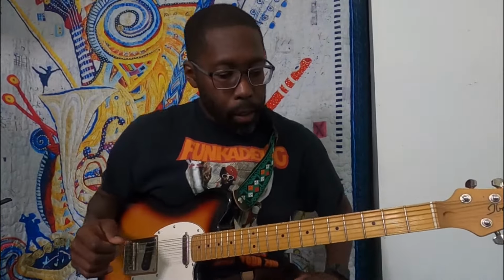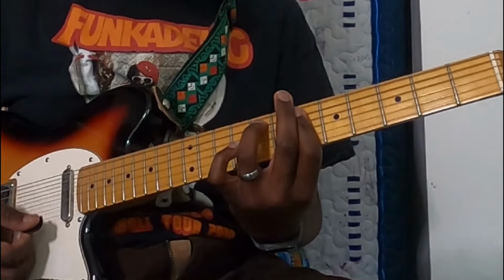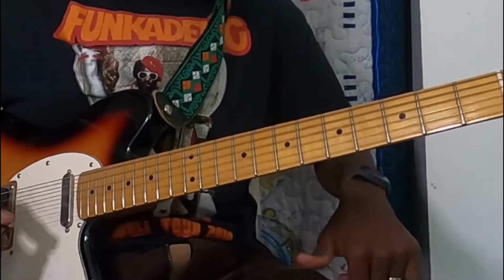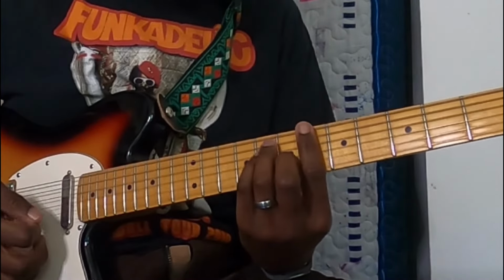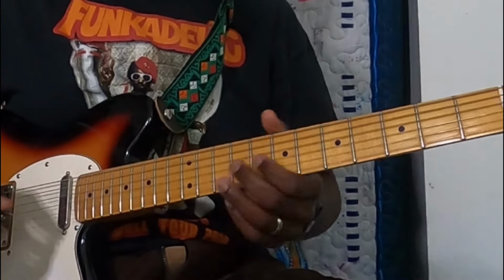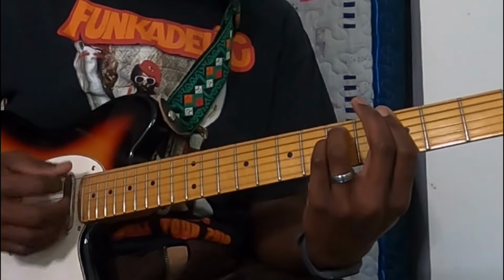Darondo - Didn't I Guitar Lesson + Tutorial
A run through of a classic funk tune Didnt I.